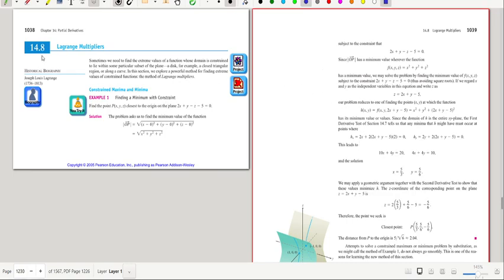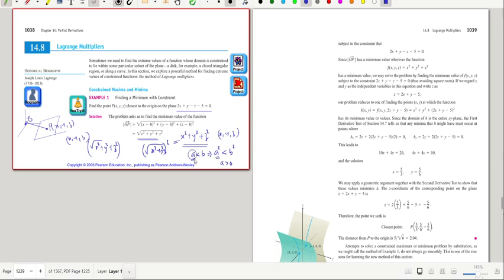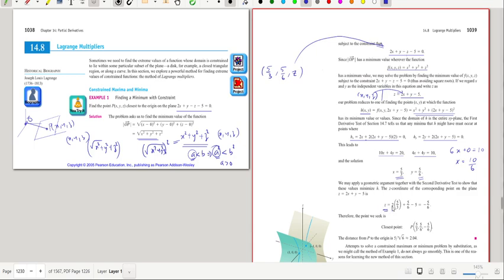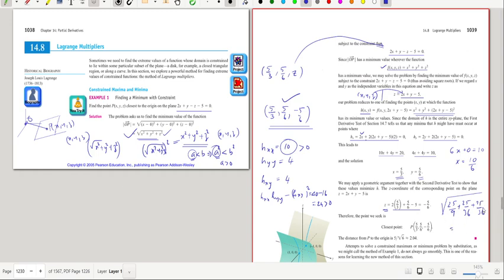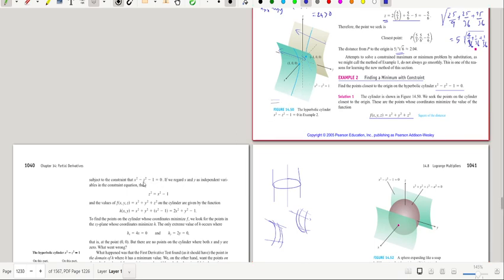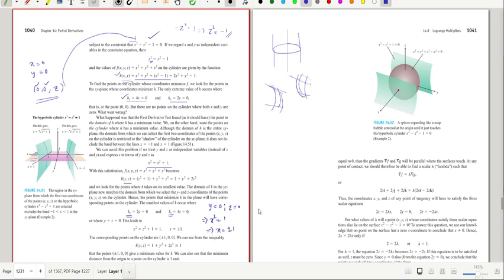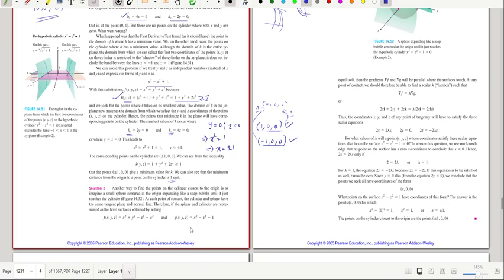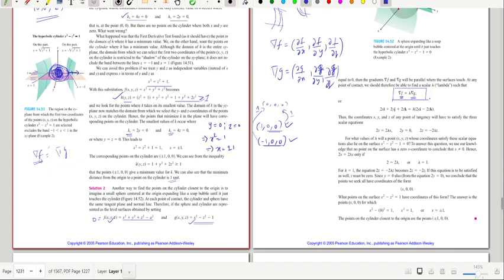Module 2 sec 14 8 A